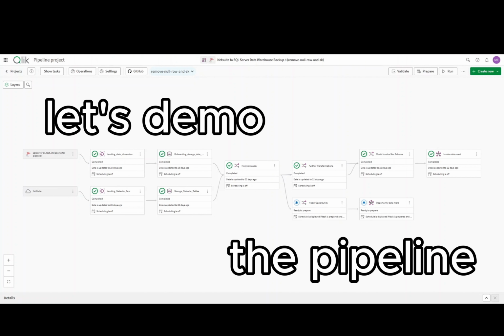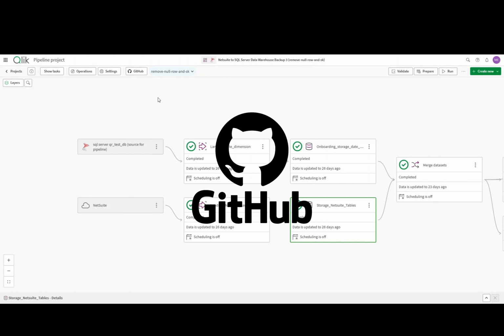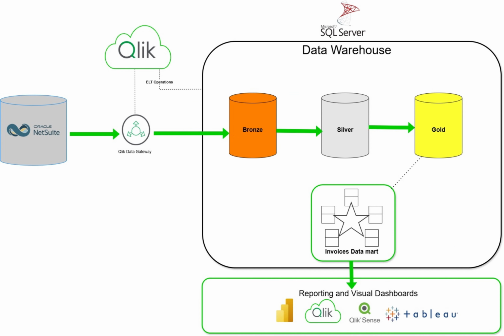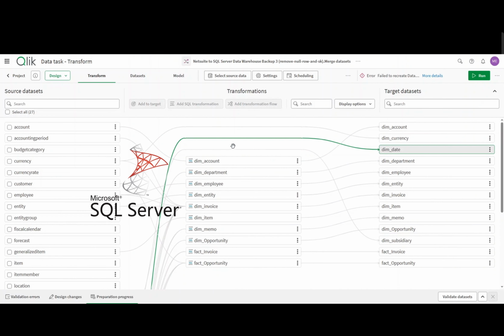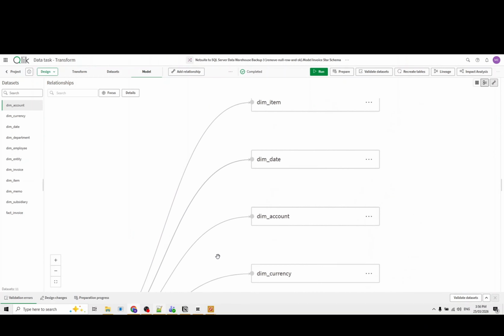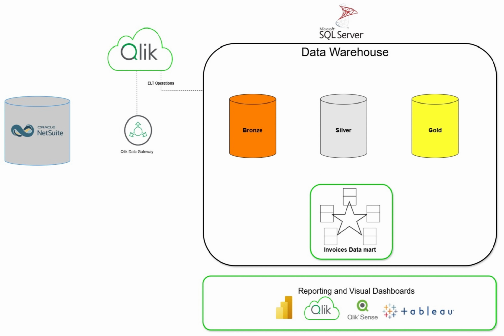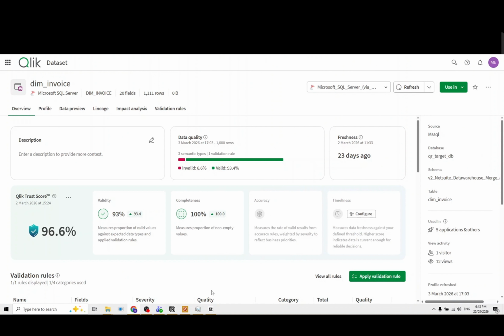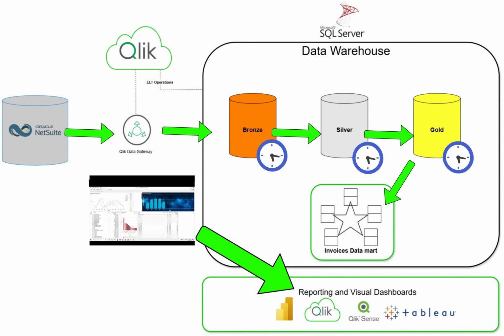Unlock near real-time insights from SaaS applications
See how fast you can go from raw NetSuite data to a live financial dashboard.

In this demo, IBT Data Engineer Mo walks through a complete  data pipeline built on the Qlik Talend Cloud platform, using NetSuite invoice data as the source.
What's covered:

• Landing Task — extracting raw NetSuite tables into your data warehouse (bronze layer), with continuous refresh via CDC or periodic loads
• Storage Task — Type 2 slowly changing dimension views to track how your data changes over time
• Transform Tasks — SQL-based and visual transformations to build analytics-ready facts and dimensions (silver and gold layers)
• Data Mart Task — deploying a fully automated invoices data mart with a star schema, no manual code required
• Orchestration — scheduling pipelines and building logic-driven automation jobs with Teams notifications and conditional task execution
• Data Quality — Qlik Trust Score to assess validity, completeness, accuracy and freshness of your data sets
• Visualisations — building dashboards to analyse gross profit by month/year and invoices per client

Whether you're evaluating a modern data stack or looking to reduce the time and cost of building data pipelines from scratch, this walkthrough shows what's possible.

Want to see what this could look like for your business? or get in touch with our team.